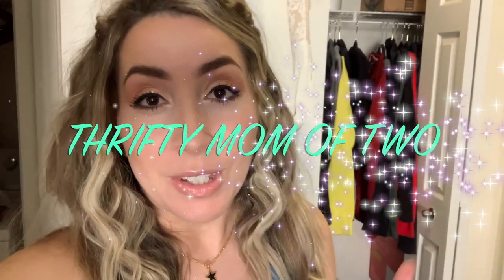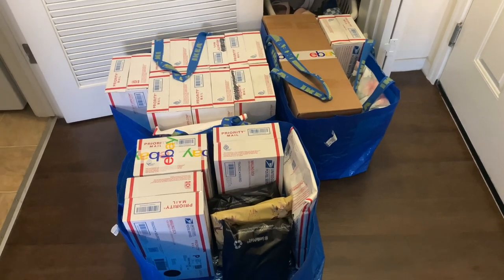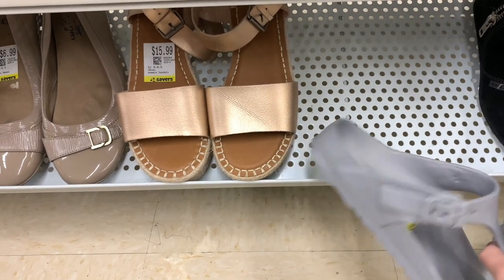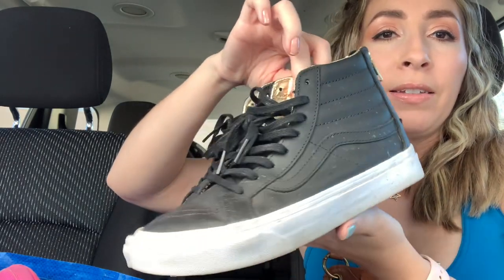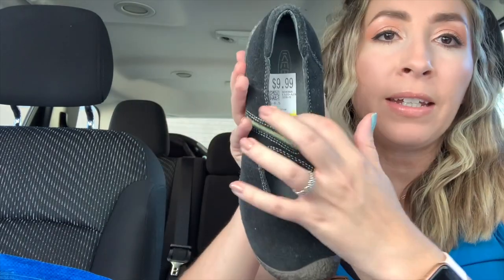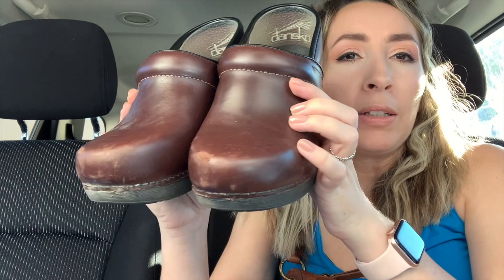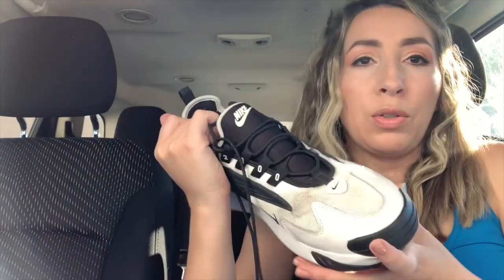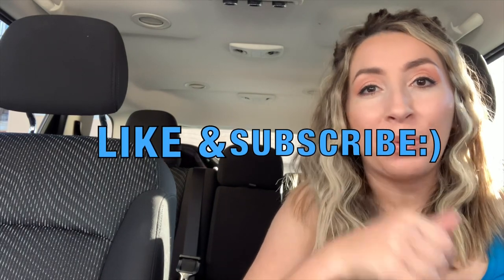SHIP WITH ME + THRIFT WITH ME + HAUL VIDEO | Full-Time Reseller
Hey Guys! Spend the day with me doing my shipping and thrifting for new inventory to sell in my online stores! Hope you enjoy:)